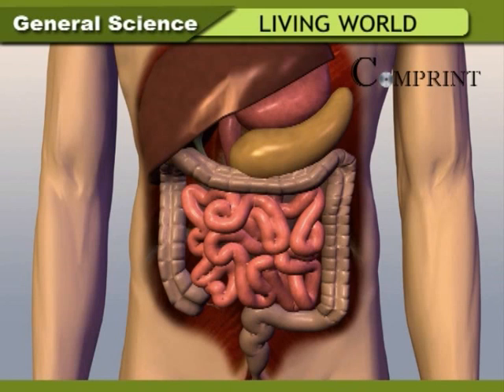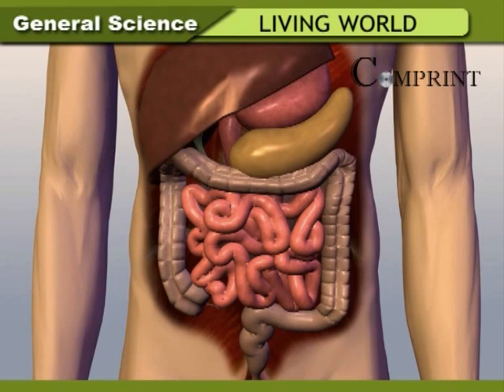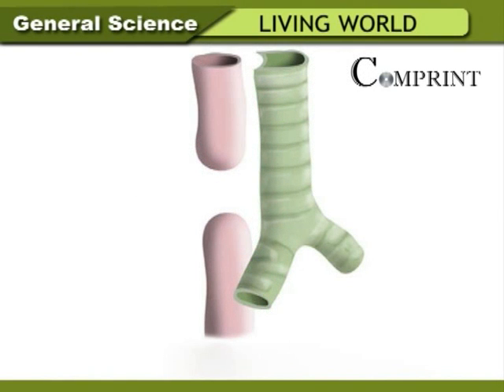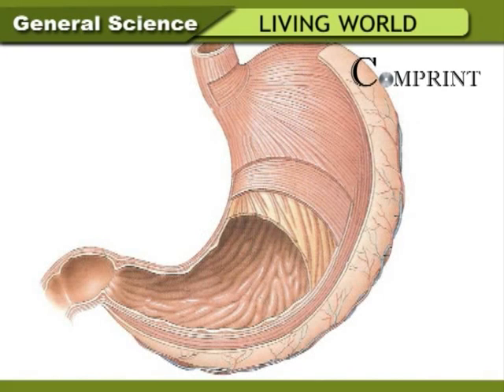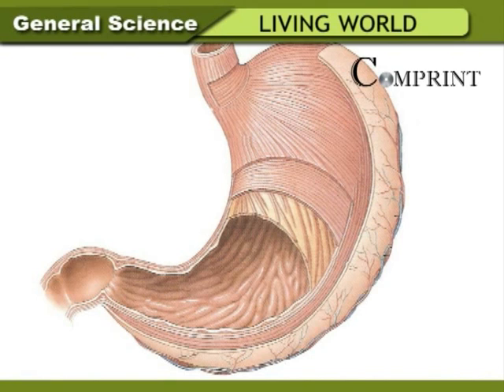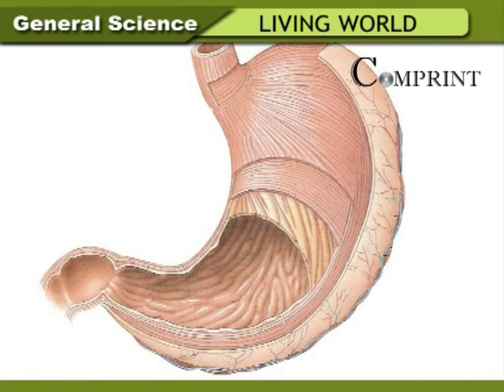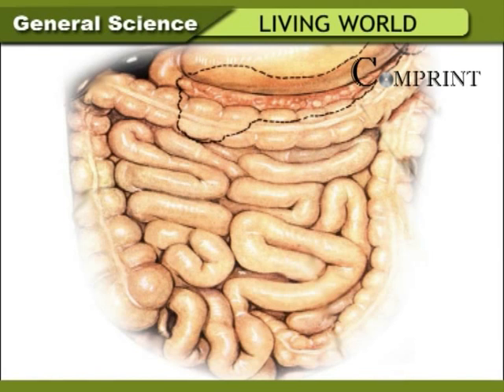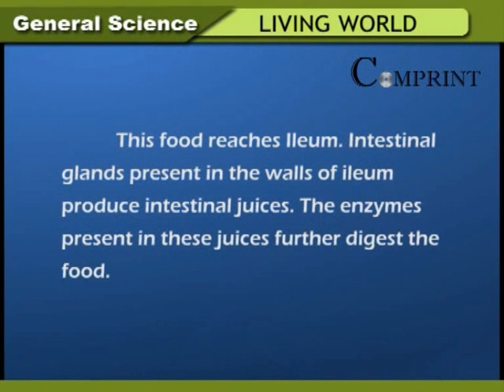State Board | 6th Class Science | 6th Class Science - Organ Systems in Human Body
The "State Board Of The 6th Class " Science . The Topics of Organ Systems in Human Body..

 Comprint Multimedia